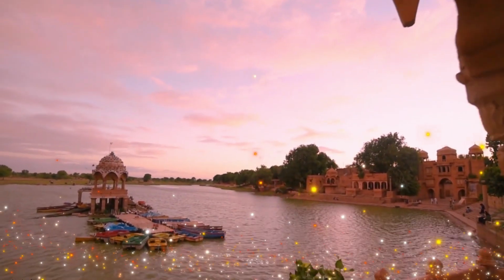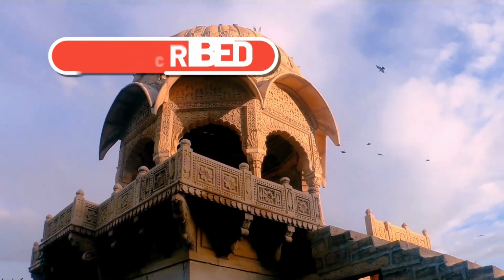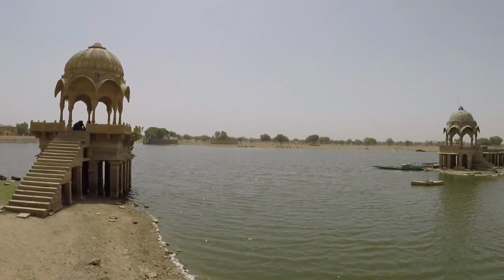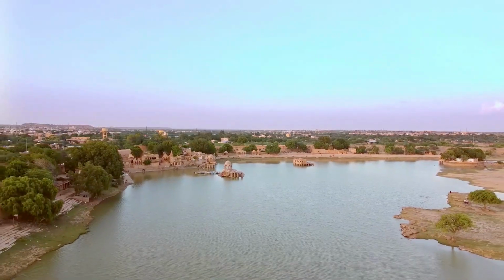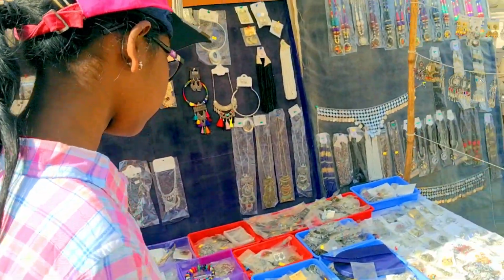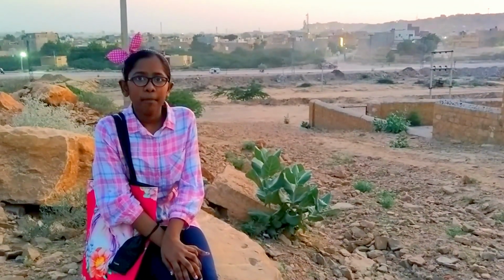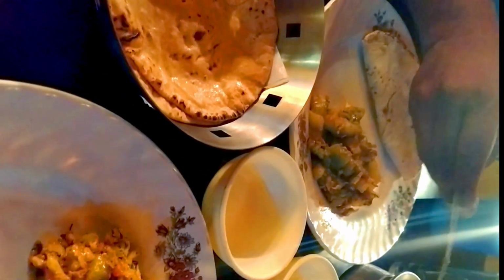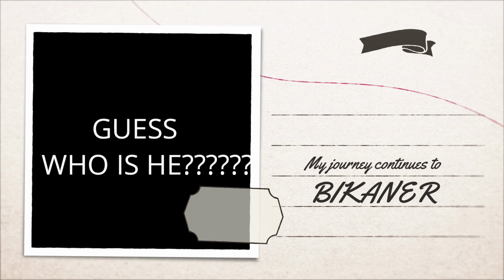GADISAR LAKE EP- 6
In today's ep I am going to Gadisar lake.
A man-made water reservoir, the Gadisar Lake was once the only source of water in Jaisalmer. Constructed by the first ruler of Jaisalmer, Raja Rawal Jaisal, it is surrounded by temples and ghats (banks). One can spend some peaceful time in the serene surroundings of the lake or choose to go boating as well.It was built by Maharawal Gadsi in the 14th century, and used to be the major source of drinking water for the city of Jaisalmer.Today, Ghadsisar is no more in use. Many new buildings and colonies have come up in between those nine lakes. Now the water does not get collected in these lakes. Rain water just flows away and is wasted.